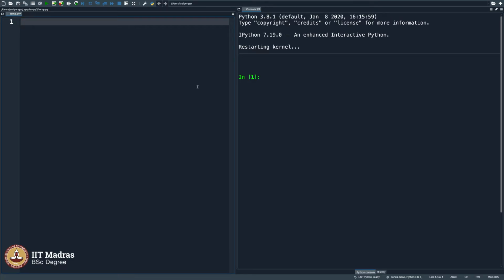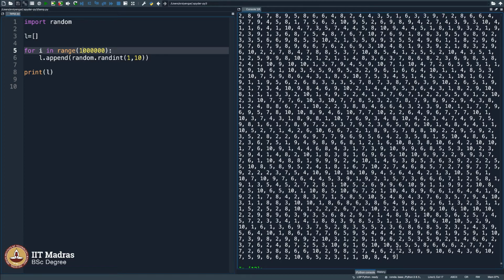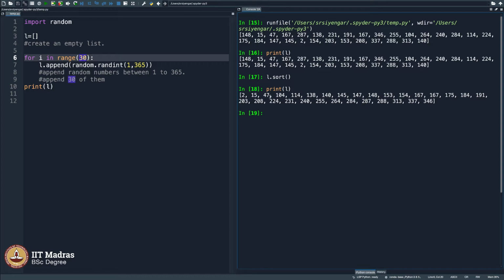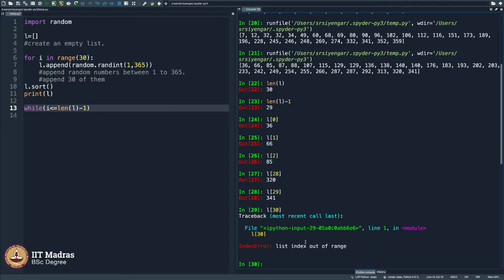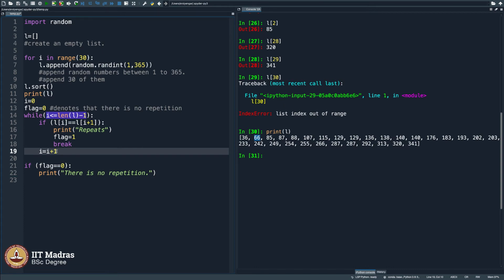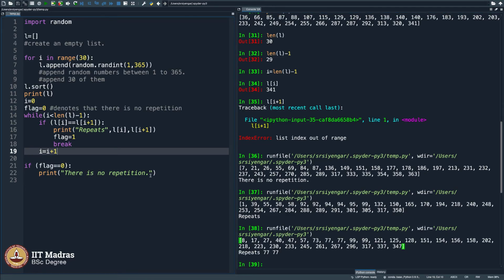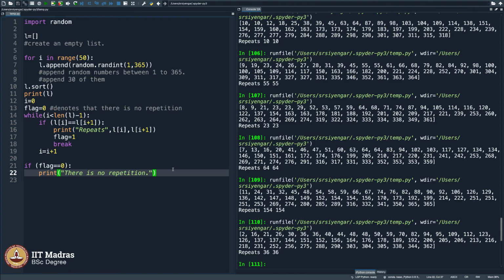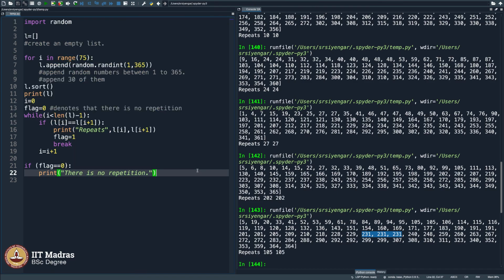Birthday Paradox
"Week: 4
Topic: Birthday Paradox" IIT Madras welcomes you to the world’s first BSc Degree program in Programming and Data Science. This program was designed for students and working professionals from various educational backgrounds and different age groups to give them an opportunity to study from IIT Madras without having to write the JEE.  Through our online programs, we help our learners to get access to a world-class curriculum in Data Science and Programming.